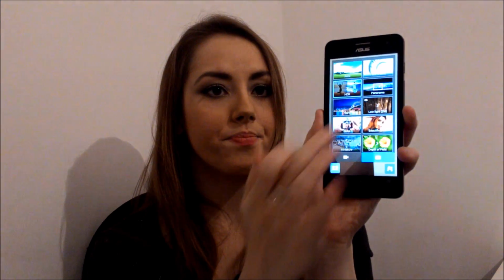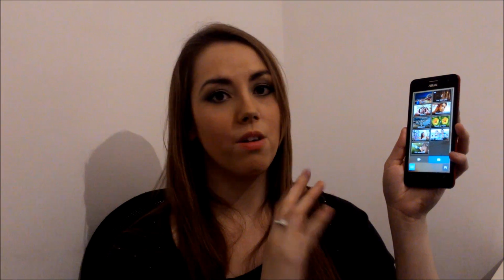ASUS ZenFone 5 A500KL 4G review – ShinyShiny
Holly Brockwell goes hands-on with the 4G version of the ASUS ZenFone 5, a 5-inch smartphone running Android KitKat that offers a lot more than you'd expect for £199. It might even be the best value phone this year.

See the full text review, including photo and video samples and full scores for each category

This review was filmed on a ZenFone 5.